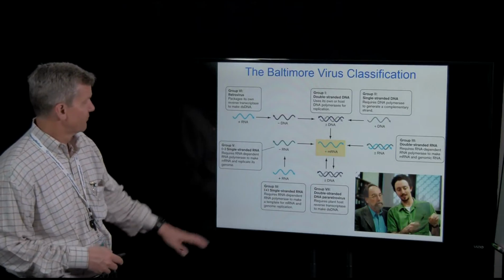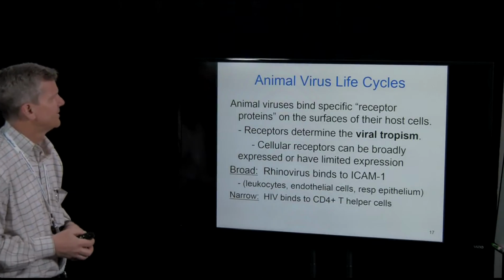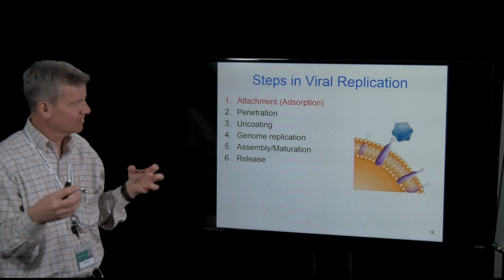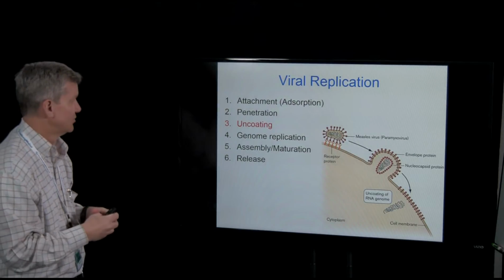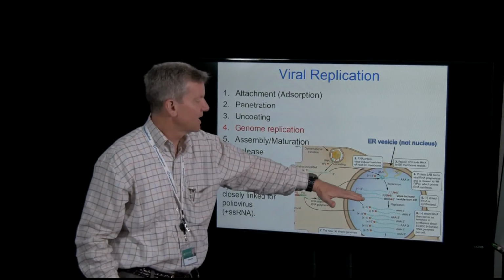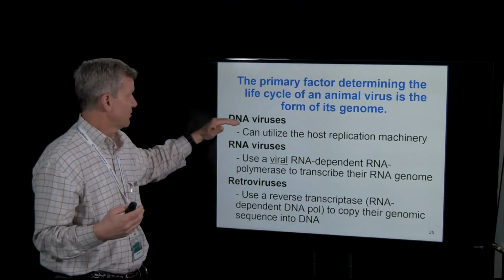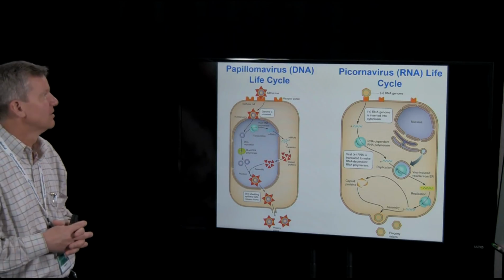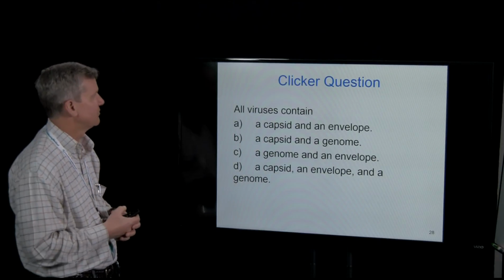Virol 1 2